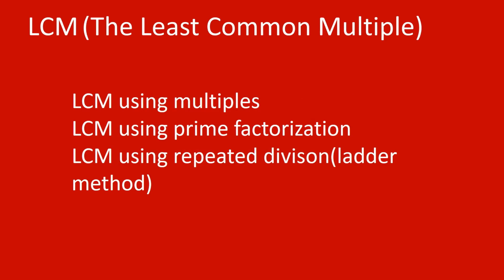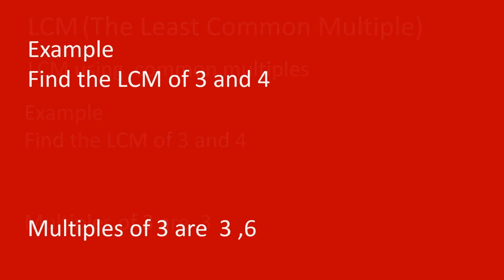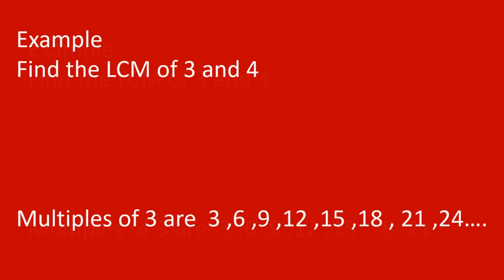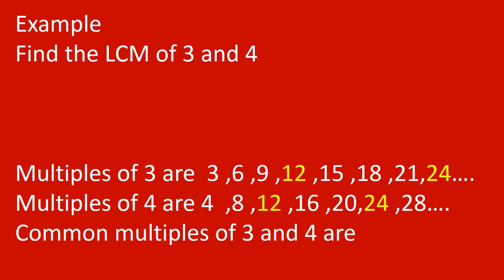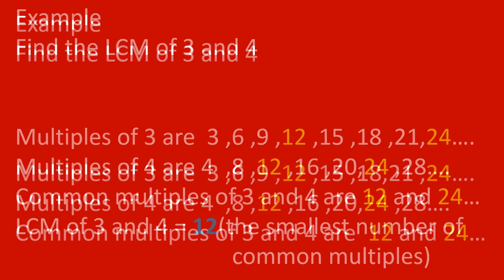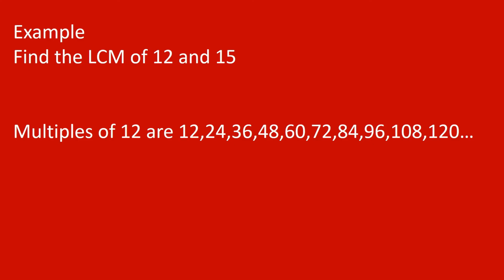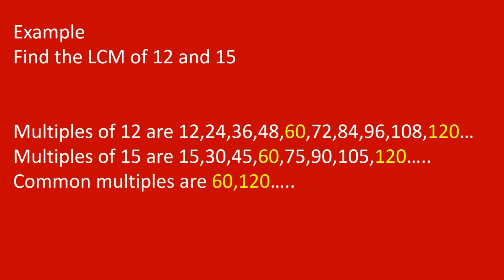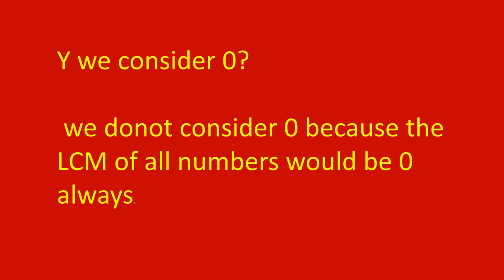LCM/Least Common Multiples/Lcm using common multiple method/school subjects basics